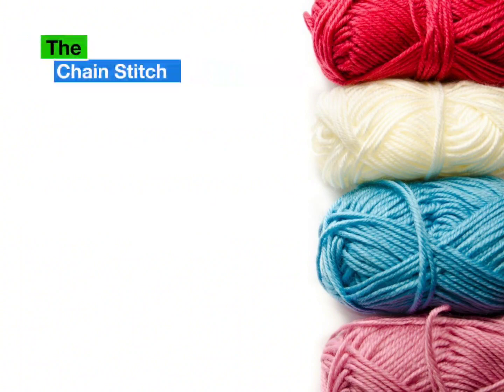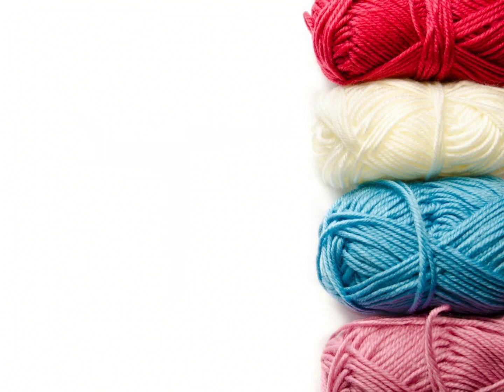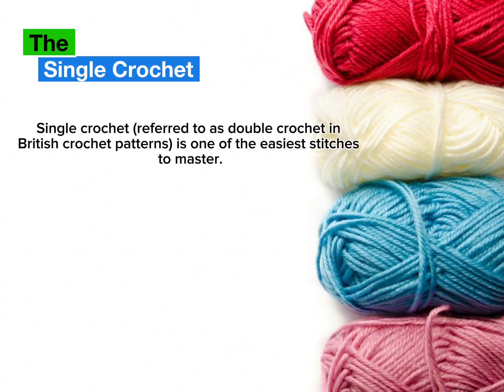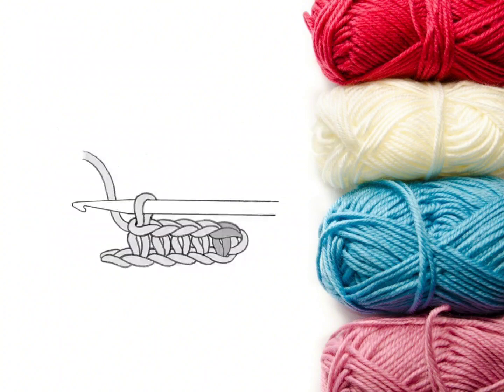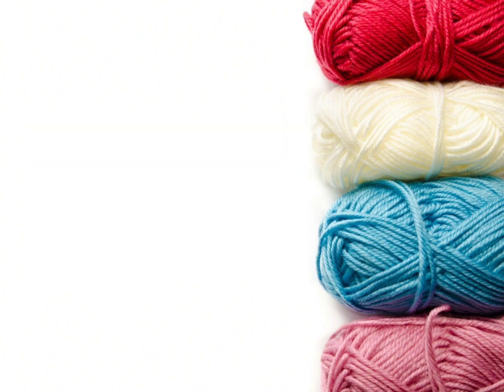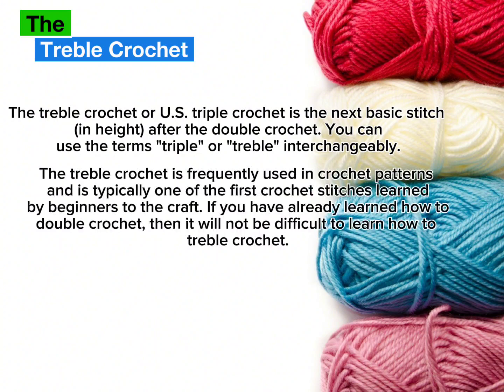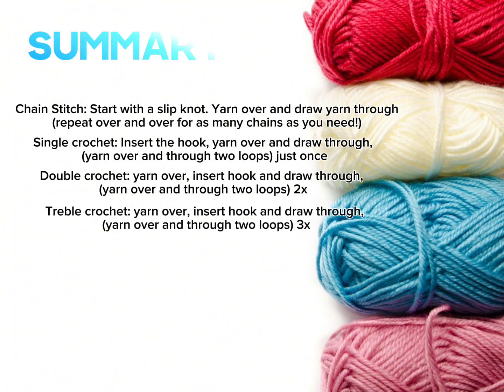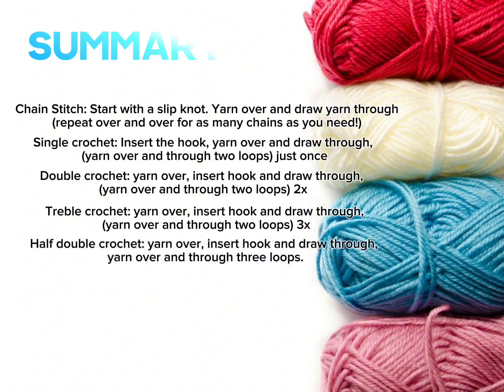December 15, 2023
caption intended music and videos not mine.